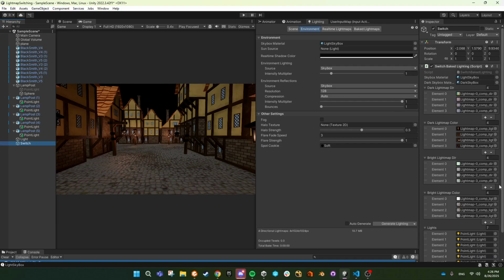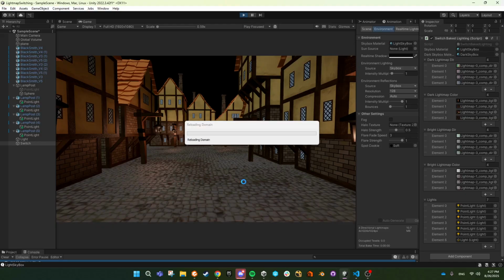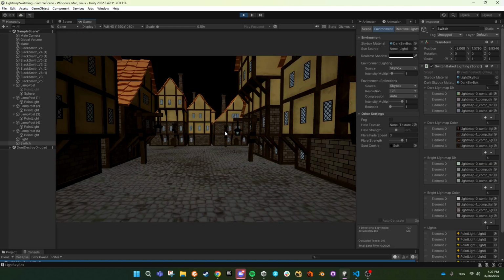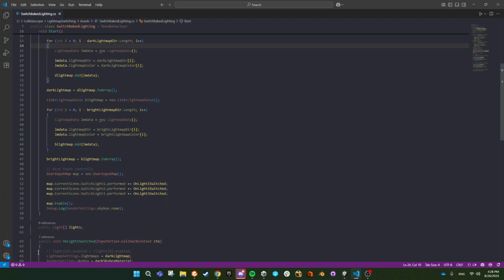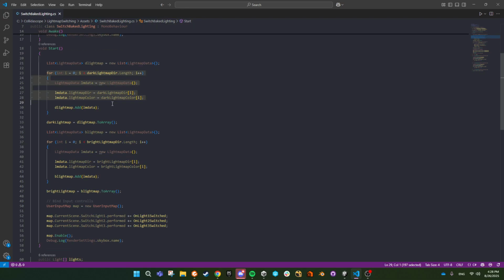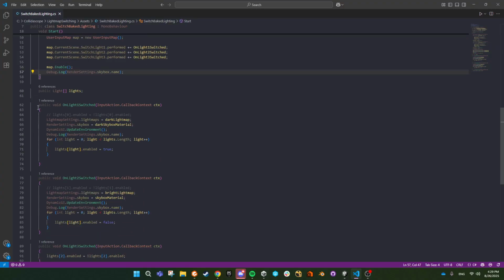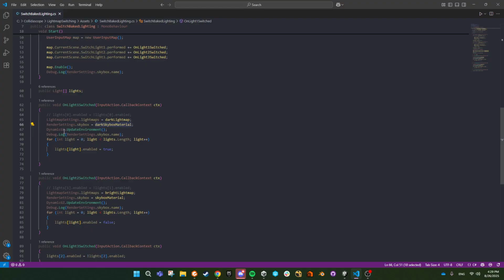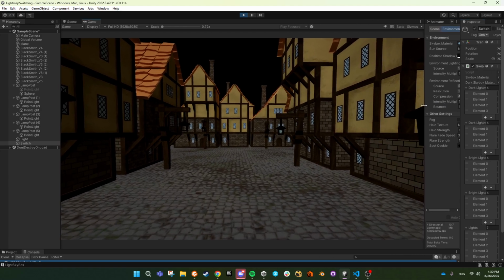Realtime Baked Lightmap Switching Explanation